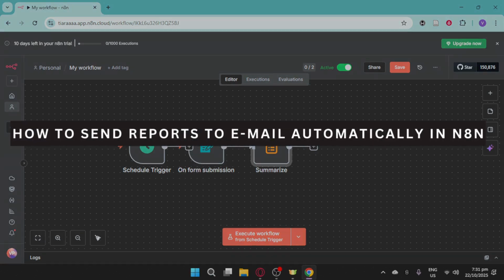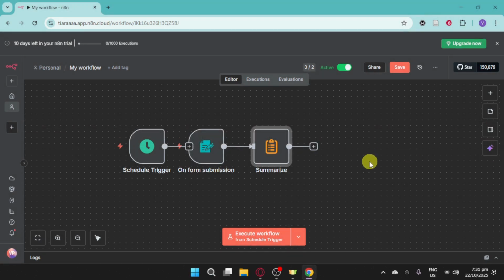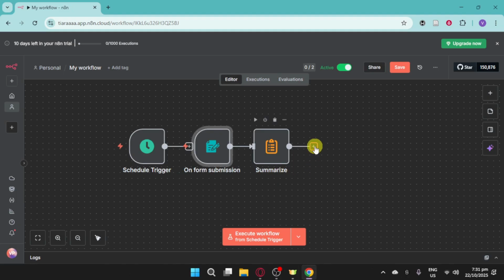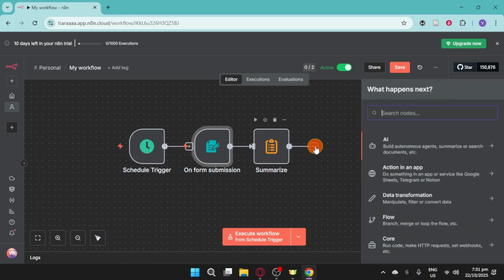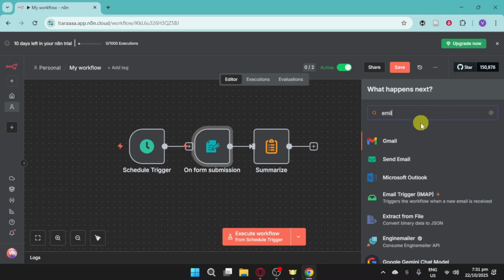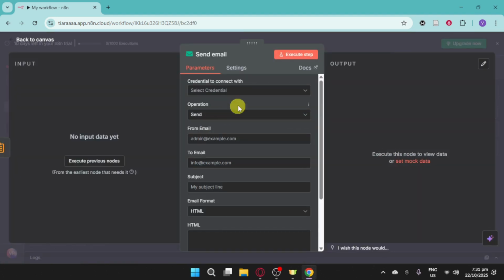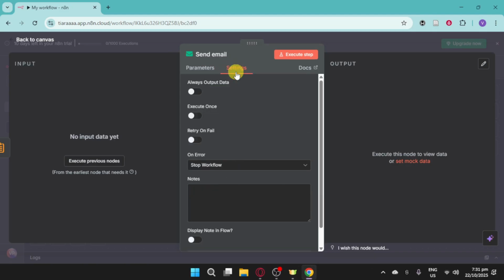How to Send Reports to E-mail Automatically in n8n | n8n Tutorial (2027)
Want to deliver reports without lifting a finger? This tutorial shows you how to send reports to email automatically in n8n, ideal for weekly summaries, sales data, or custom alerts. Automate reporting for yourself, your clients, or your entire team.

In this tutorial, you’ll learn:
How to generate dynamic reports using data in n8n.
Attach PDFs, spreadsheets, or inline content in emails.
Schedule and trigger report delivery automatically.

Automate your insights—follow this guide to send email reports from n8n and keep your team informed!